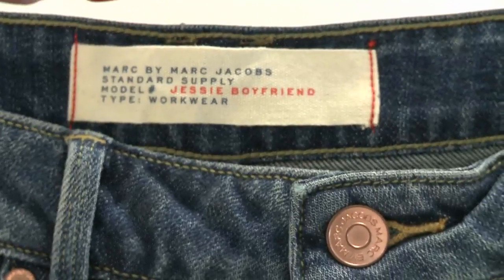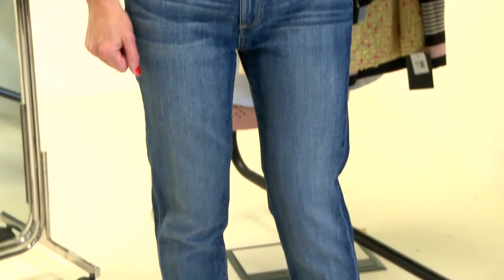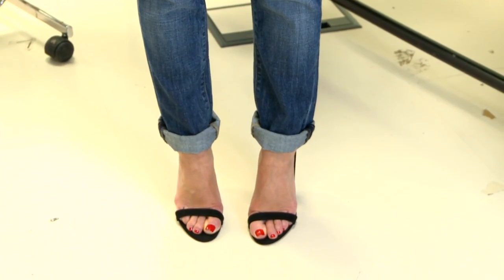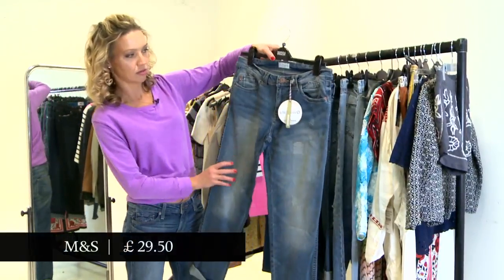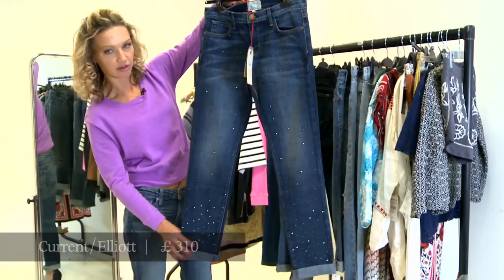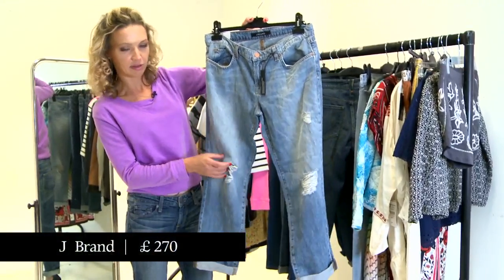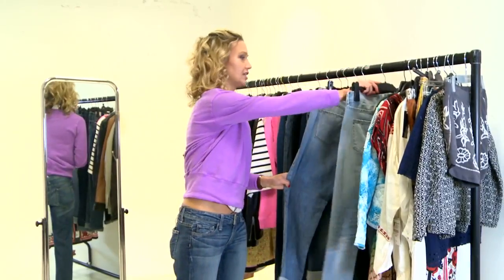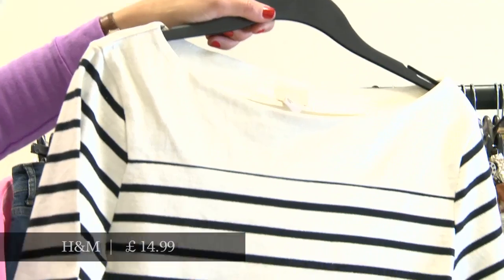How to dress: skinny boyfriend jeans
It may have taken a while to get us into skinny jeans, but now we're in them, they've got us in a tight grip. These are 'boyfriend'-style jeans (so called because they look as though they've been borrowed from a male partner), which designers hope implies that they won't make your bum look big. Whether rolled up or ripped, washed-out or weathered, Jess Cartner-Morley picks out the best the high street has to offer.